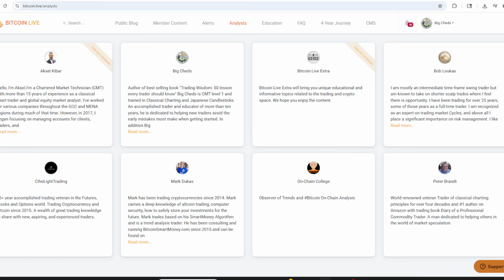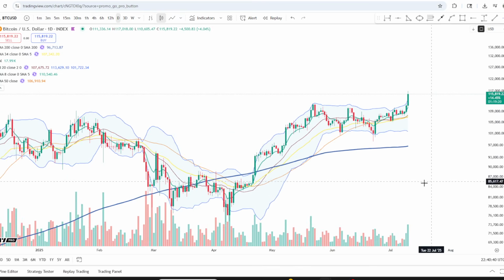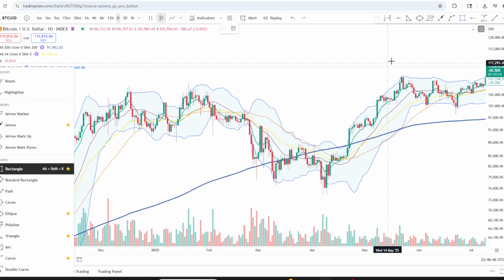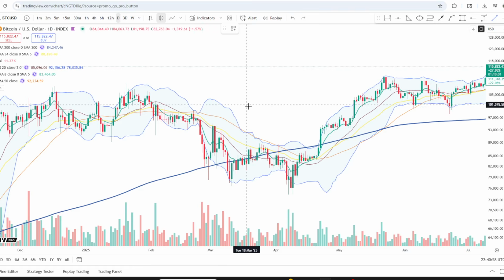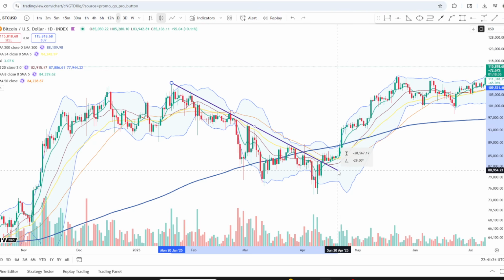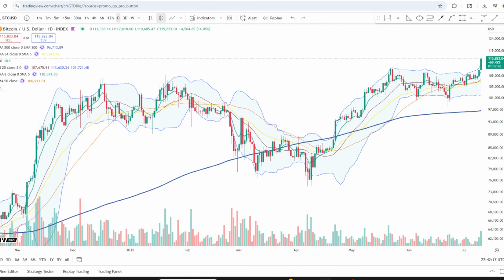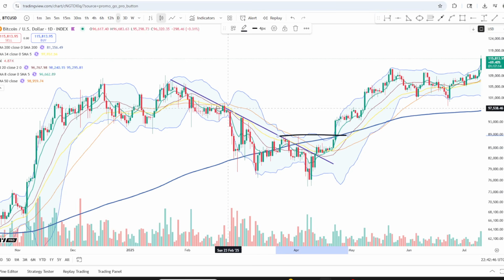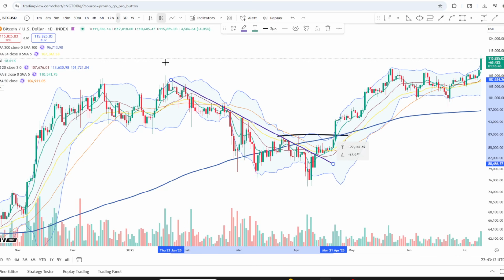How to draw a trend line properly.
Welcome to the channel! This is a daily education video, part of the Trading Encyclopedia series.

Cheds